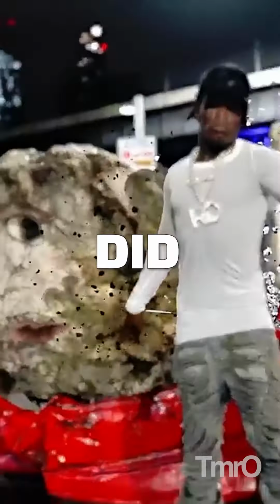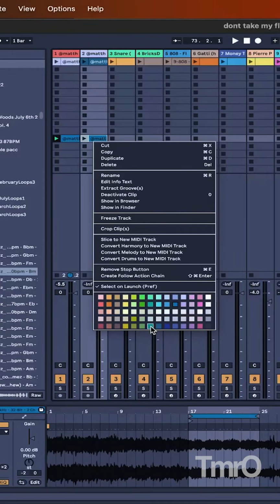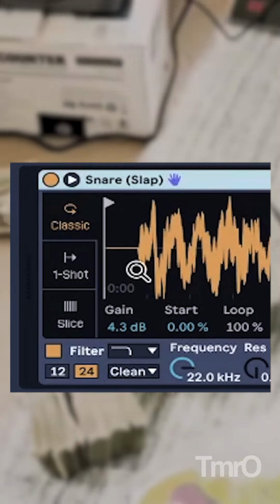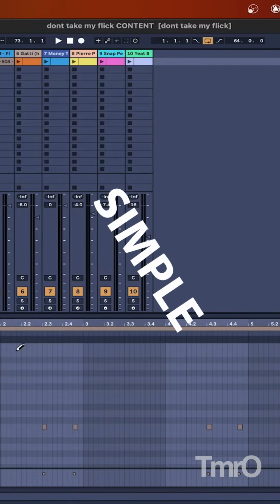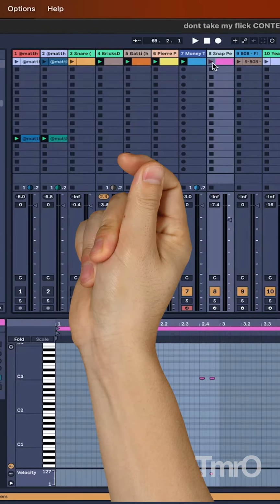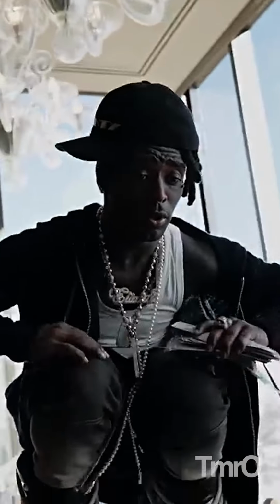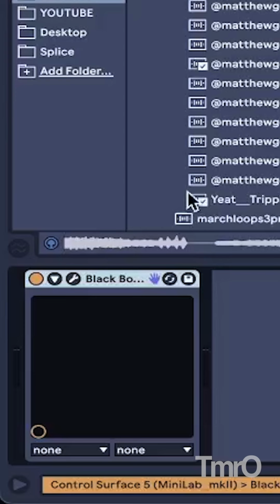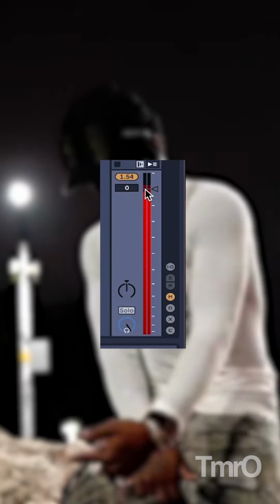Lil Uzi Vert: NFL | Beat Breakdown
Checkout the beat breakdown of how NFL by Lil Uzi Vert came together!

Lyle's been in the game a long time and he's produced for artists like Lil Uzi, Jeezy, Tory Lanez, Fabolous, and more! It was great getting to watch him work and cook up a beat.